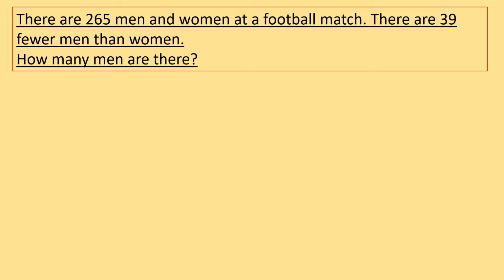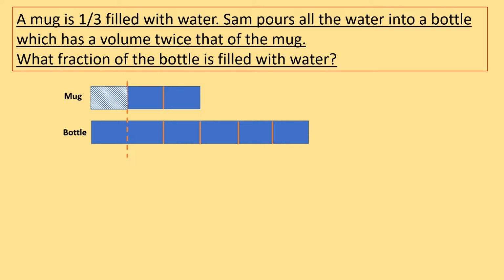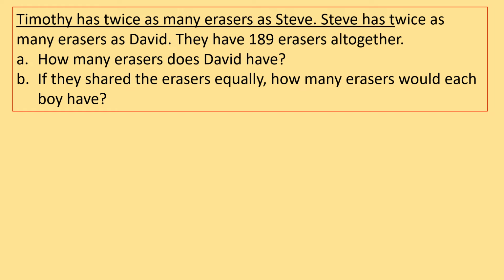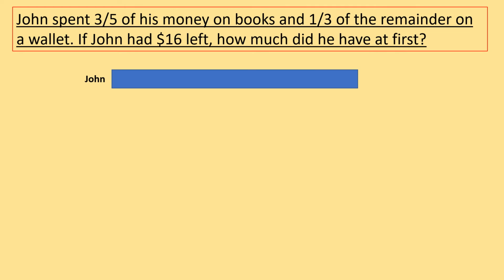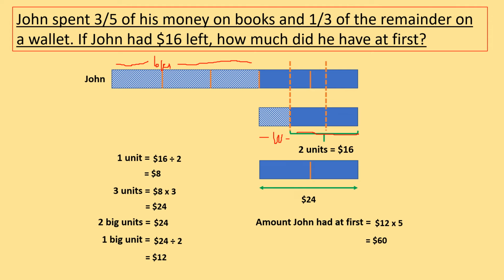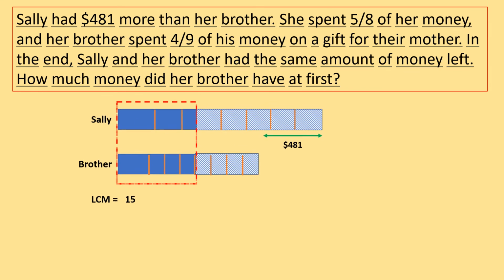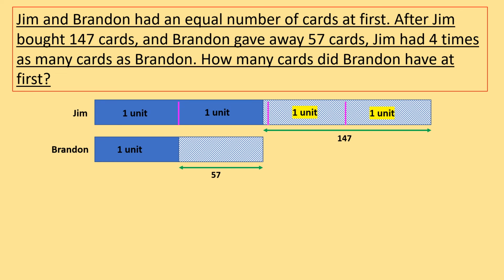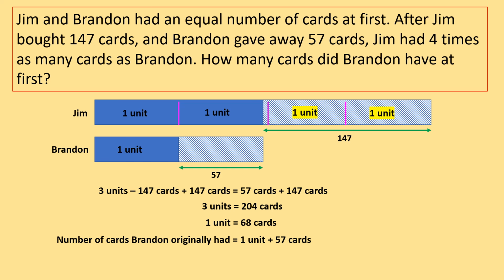How to Teach Grade 5 Math Word Problems | Singapore Bar Model Method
Struggling with Grade 5 math word problems? Want to understand how the Singapore Bar Model Method works so you can guide your students or child? This teaching guide video walks you step-by-step through real Grade 5 math problems using the Singapore Math Model Drawing Technique.

✔ Learn the concept behind bar modeling (not just the procedure)
✔ See worked examples with clear visuals
✔ Get tips for teachers and parents to explain complex problems easily
✔ Build confidence in teaching problem-solving strategies

Why Singapore Math?
The bar model method is one of the most powerful strategies for helping students visualize math problems. It encourages conceptual understanding, logical thinking, and confidence in solving word problems.

✅ Teachers planning lessons on word problems
✅ Anyone who wants to master Singapore Math Bar Modelling Techniques